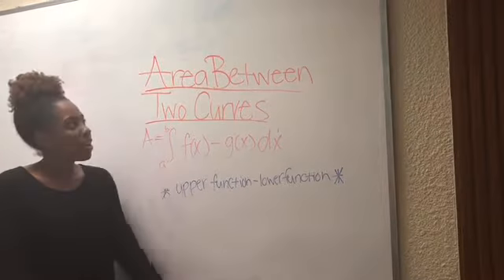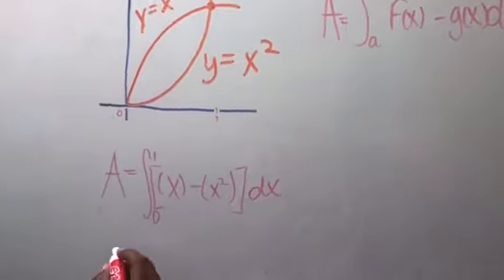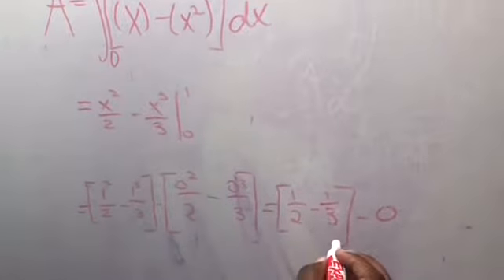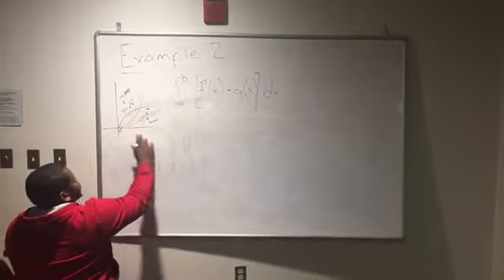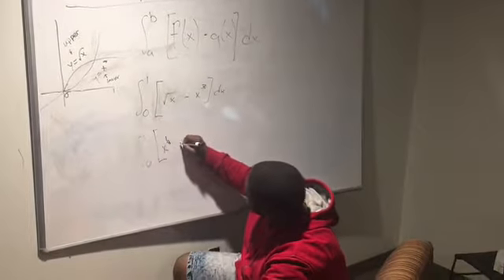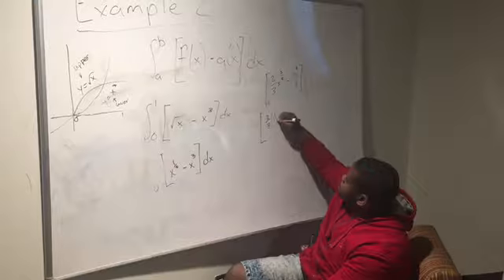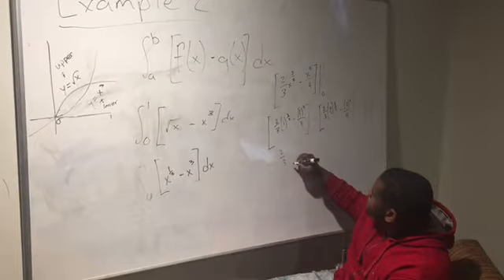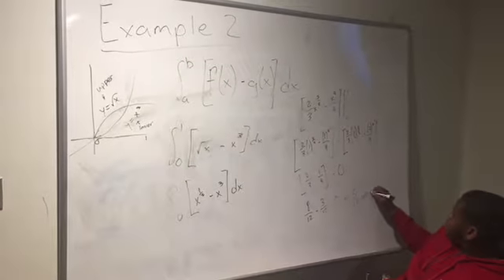Area Between Two Curves